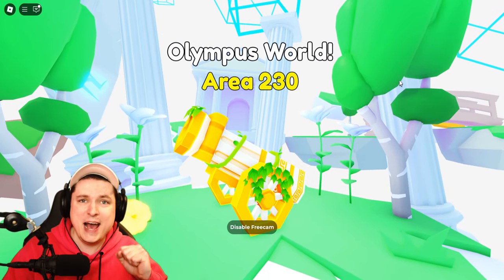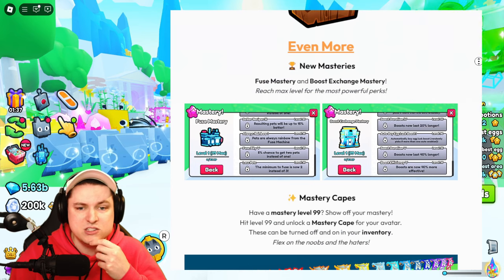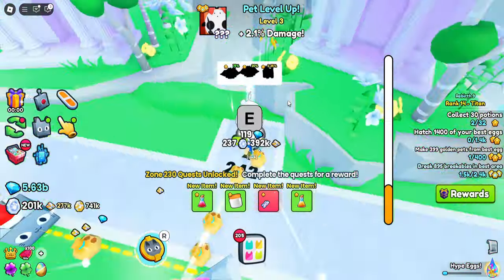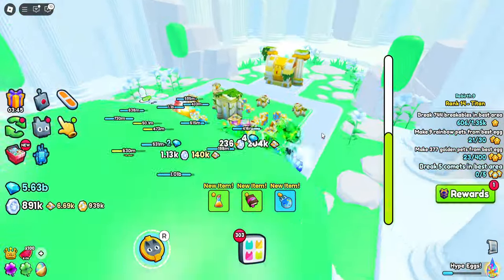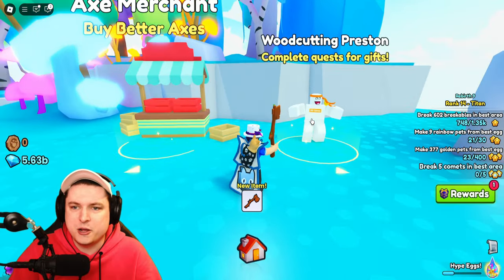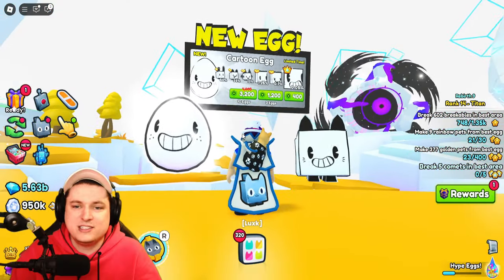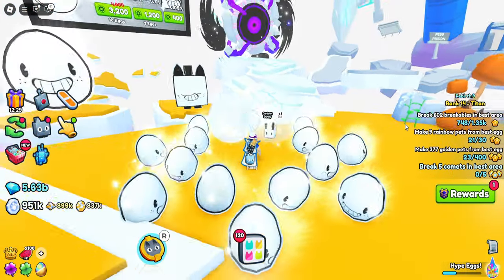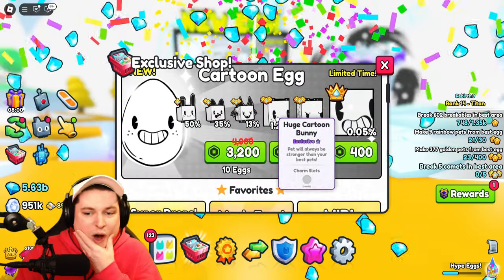lvl 99 Capes & 200 Cartoon Eggs Opening In Pet Simulator 99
Today in the new olympus world update we are checking out the brand new pet sim 99 update that has arrived with all the new rewards and features!